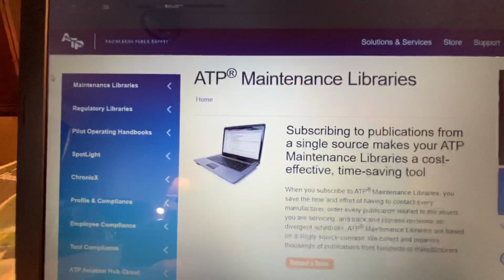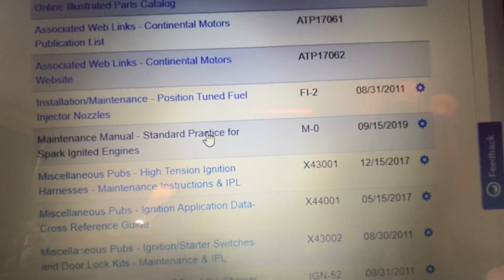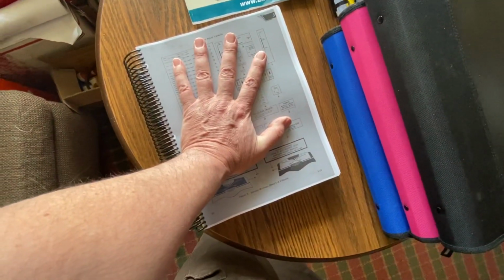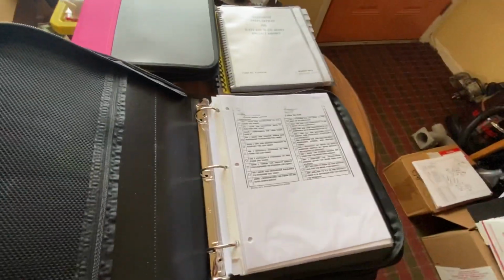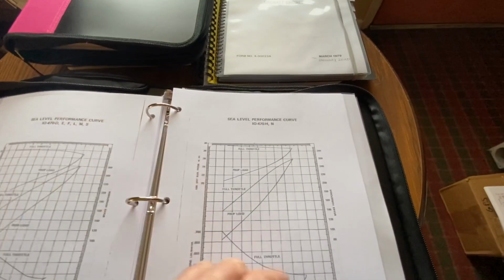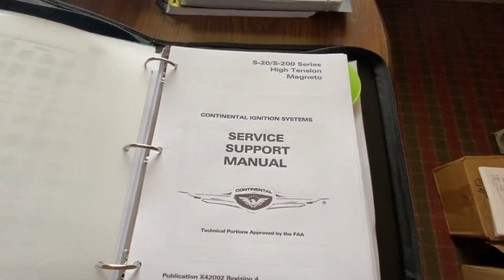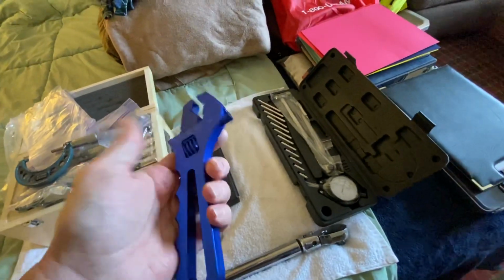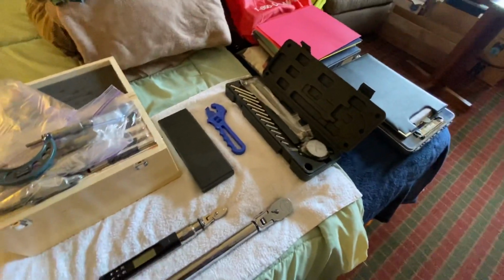Continental Motors International CMI Inspection Replace Repair Overhaul Manuals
Continental MO manual. Continental motors operators manual, Continental motors I/O 470 overhaul and repair manual. Service bulletins and ADs. ATP manual library access from Continue Motors. Two year free subscription from Continental Motors to ATP Manuals as a new Owner/Operator. Thank you Continental Motors for the hook up.

New tools for tear down inspection. Top of the line SnapOn digital torque wrenches.